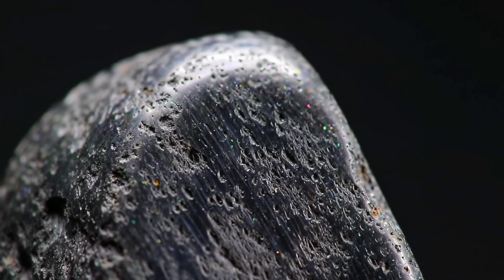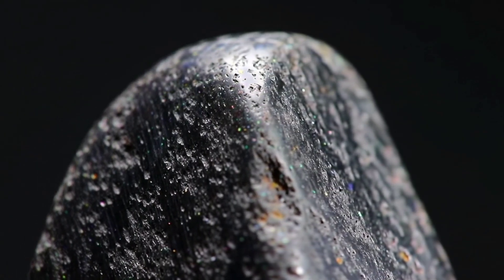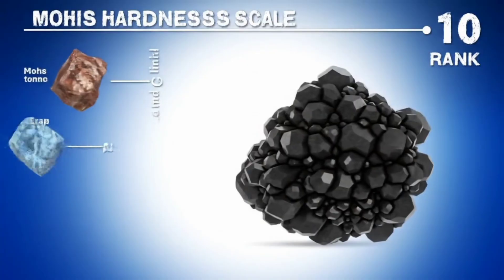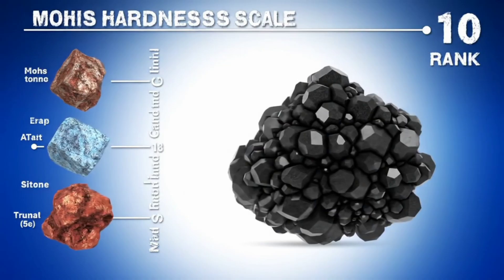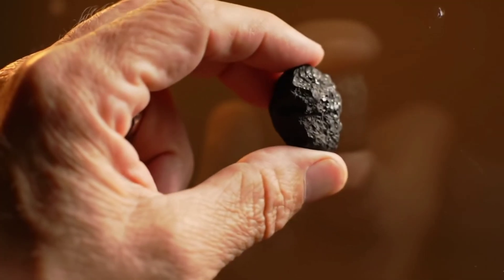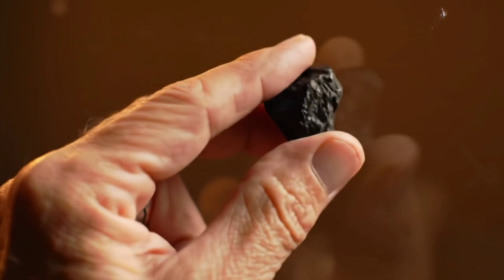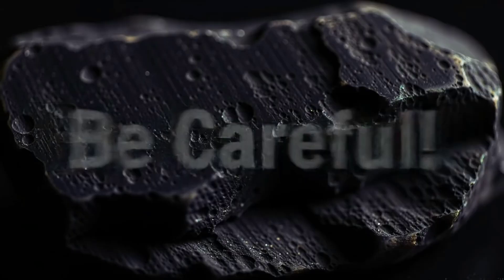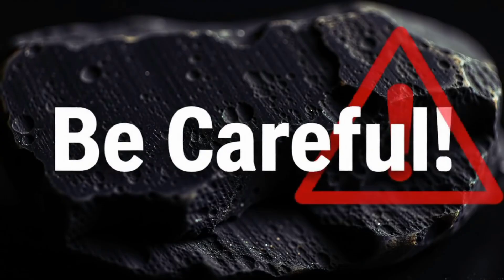How to Test Black Carbonado Stone at Home 💎 Scratch Test Explained!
Discover a simple and effective way to test if your black carbonado stone is real or fake! 💎 In this video, we demonstrate the scratch test that can be done at home using glass or quartz. Learn how the hardness of this stone reveals its authenticity and important tips to avoid damage.

⚠️ Warning: Never scratch one carbonado stone with another to prevent damage.